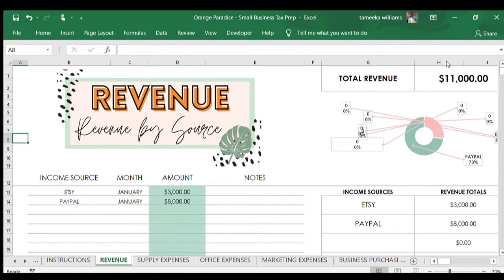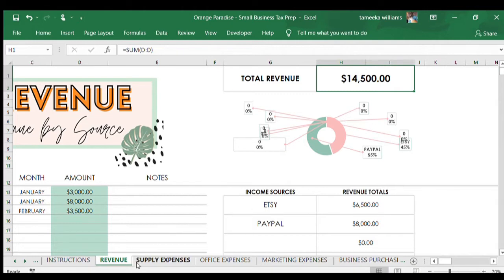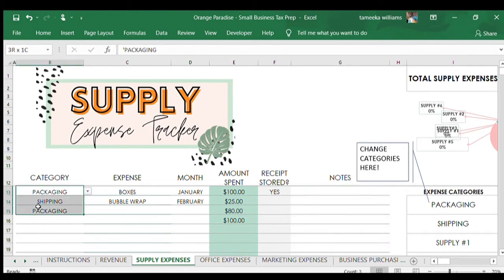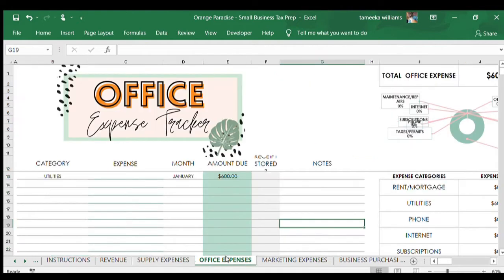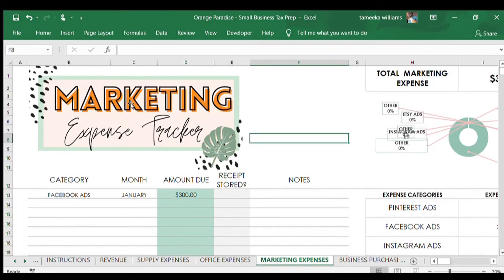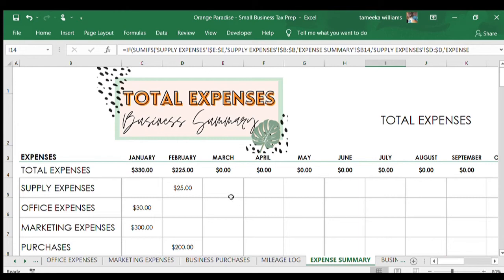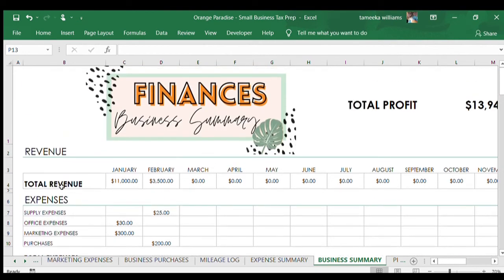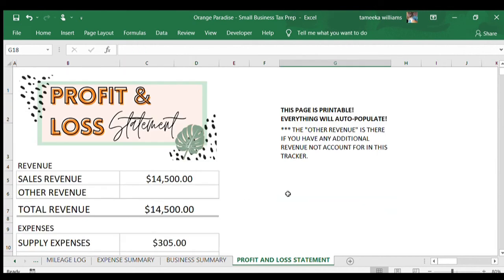SMALL BUSINESS TAX PREP {Tutorial} By Savvy Nester Designs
I will walk you through setting up your revenue & expense trackers, mileage log and then understanding your financial summaries & profit/loss statement.